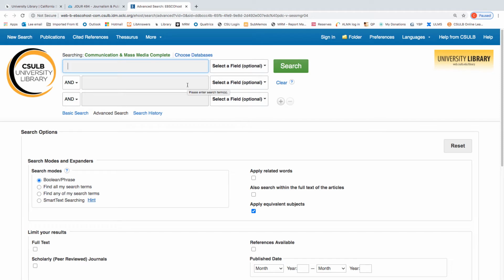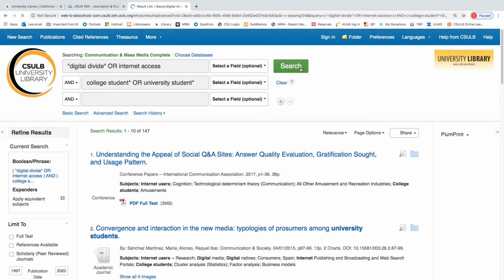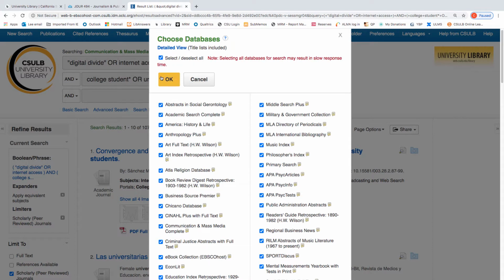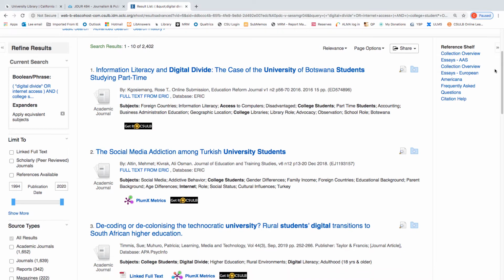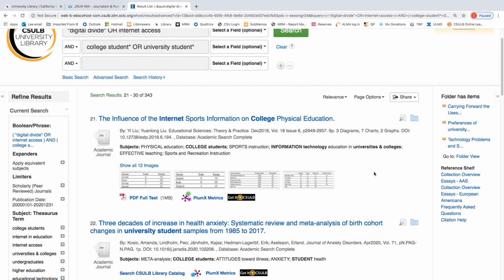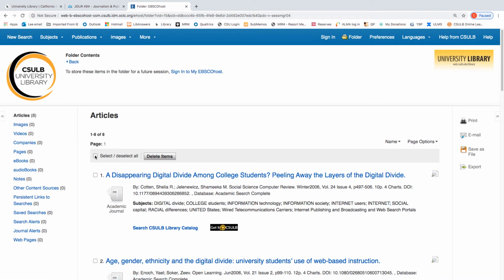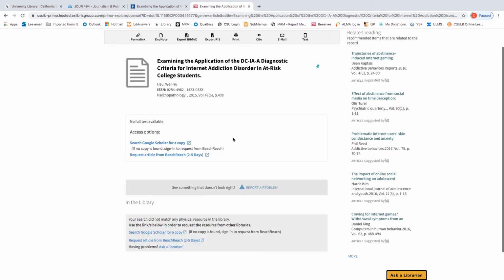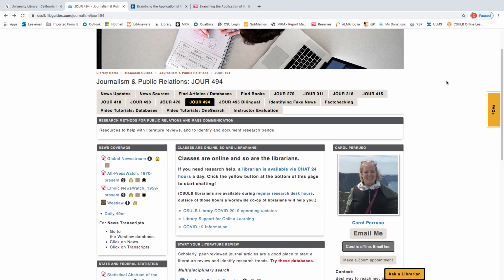JOUR 494 Part 1